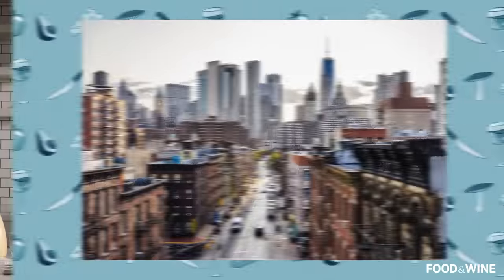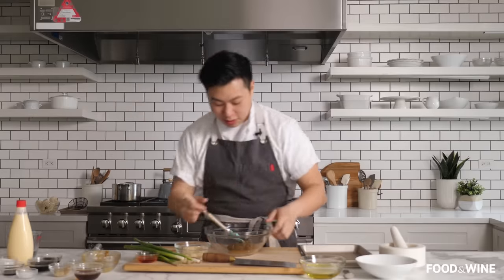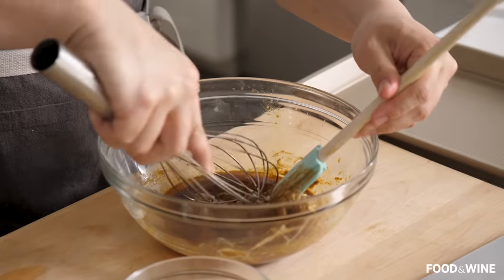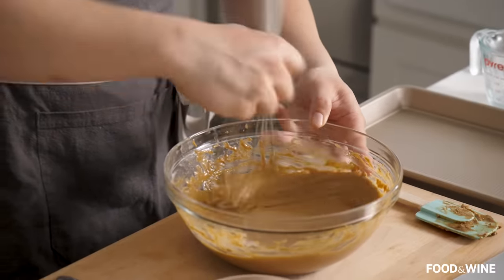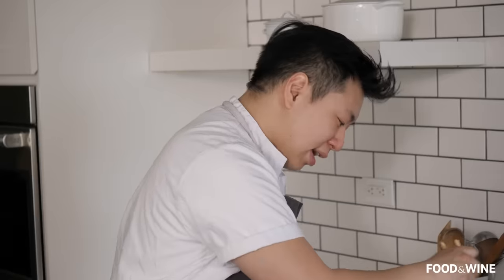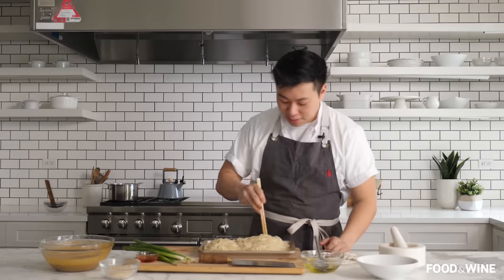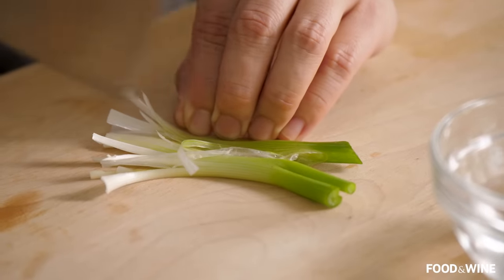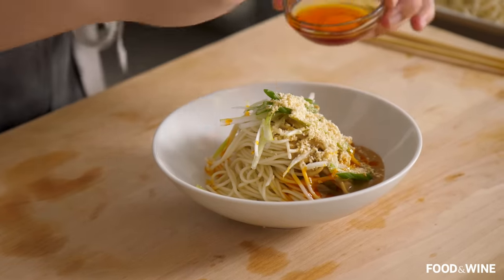Lucas Sin’s Chilled Sesame Noodles Are Your Go-To Summer Dish | Chefs At Home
Lucas Sin—chef of Junzi Kitchen and Nice Day Chinese Takeout—is taking Chilled Sesame Noodles, a Chinese takeout staple, to the next level! Lucas’s version is the real deal, thanks to a deeply flavorful, carefully layered sesame sauce made of pure sesame paste, Chinese black vinegar, Sichuan peppercorn oil, and fermented tofu. Finish off the dish with a little chile oil and it’s a classic—but not like one you’ve had before! Plus, Lucas shows us the secret to properly chill your noodles. Here’s a hint: don’t let all that delicious flavor go down the drain! (recipe below)

00:00 Introduction
00:26 About the dish
00:55 Sesame Sauce
05:15 Noodles
07:38 Garnish
09:18 Plating the dish

Chilled Sesame Noodles

Ingredients
1  tablespoon neutral-flavored oil
12  ounces thin flour “yangchun noodles”, Chinese egg noodles, or other thin egg noodle
1/2  cup Chinese sesame paste
1  block furu (fermented tofu), from 13-ounce jar
4 1/2  tablespoons toasted sesame oil
1/4  cup light soy sauce
3  tablespoons sugar
2 1/2  tablespoons Chinese black vinegar
1/2  tablespoon dark soy sauce
1/2  tablespoon Sichuan peppercorn oil
1/2  tablespoon salt
1  tablespoon mayonnaise, preferably Kewpie
1/4  cup water (about)
Sliced scallions, for serving
Chile oil, for serving
Toasted sesame seeds, coarsely ground using a mortar and pestle, for serving

1. In a small skillet, heat the oil just until it begins to shimmer. Transfer to a medium bowl and let cool. Cook the noodles according to the package directions. Drain and toss with the oil in the medium bowl or on a small rimmed baking sheet. Cover and refrigerate until cold.

2. In a small bowl, whisk the sesame paste and furu until smooth. Add the sesame oil, light soy sauce, sugar, black vinegar, dark soy sauce, Sichuan peppercorn oil, and salt and whisk until smooth. Whisk in the mayonnaise and then whisk in enough of the water until a thin creamy, silky sauce forms.

3. Divide the noodles among bowls; drizzle the sesame sauce on top. Garnish with the scallions, chile oil, and sesame seeds.